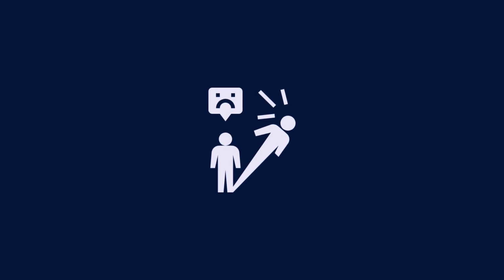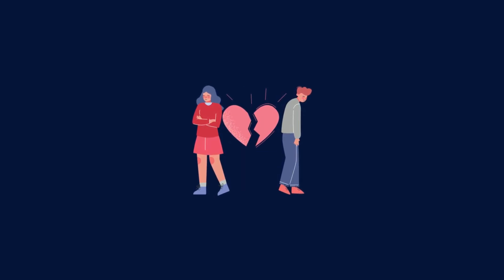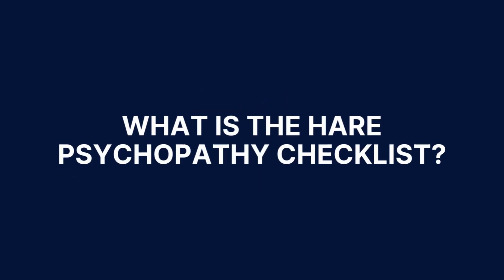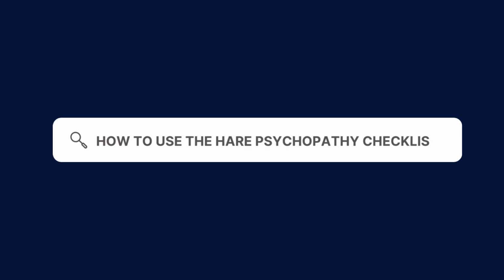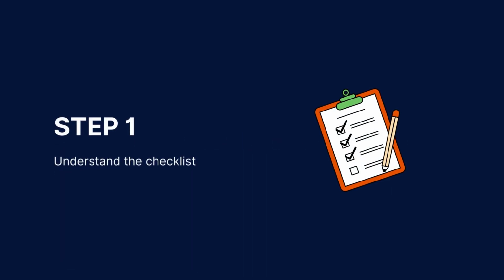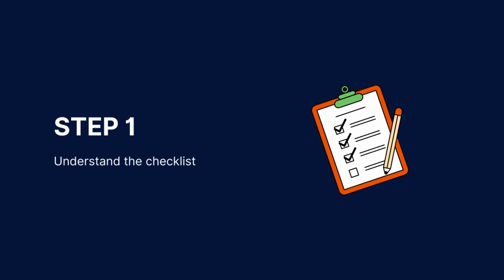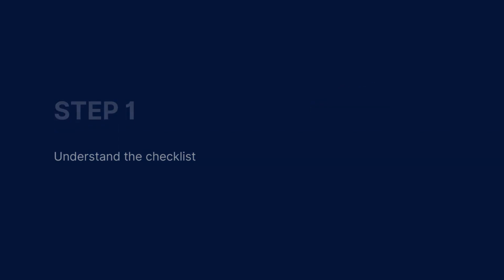Hare Psychopathy Checklist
Explore the Empathy Quotient, a unique tool to assess empathy levels in individuals. Learn how it's applied in therapy, research, and personal growth:

Intro 0:00
What is psychopathy? 0:06
What is the Hare Psychopathy Checklist? 1:00
How to use the Hare Psychopathy Checklist 1:09
Carepatron 1:59